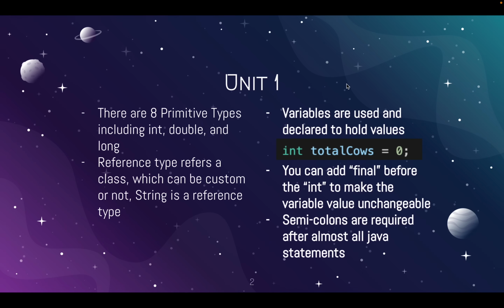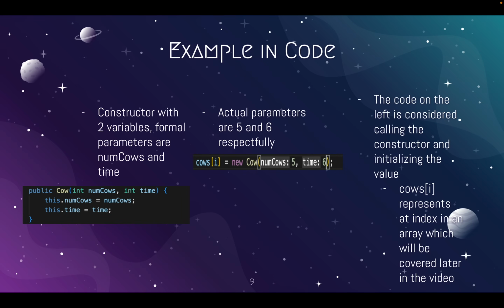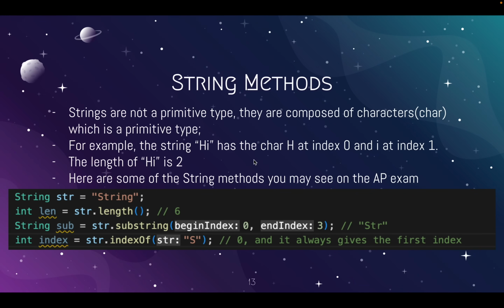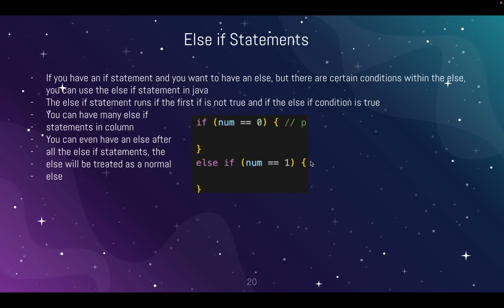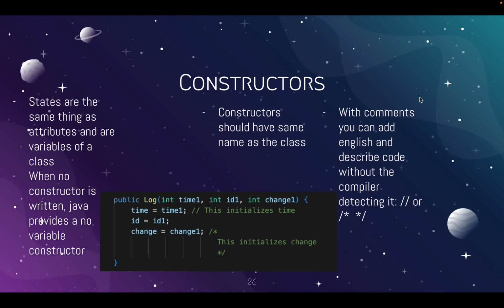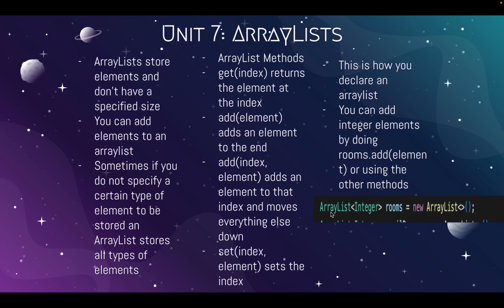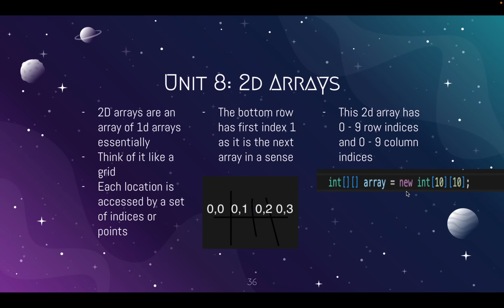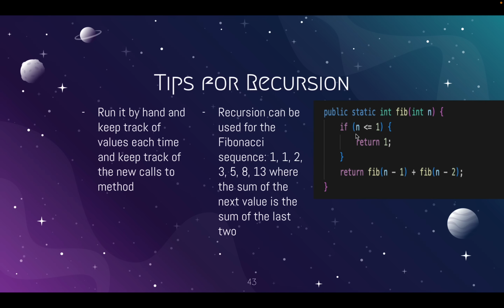AP CSA Full Review of Units 1-10 (2025)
This video is a full on review of all the AP Computer Science A Units. Each Unit is thoroughly reviewed and watching and understanding this video should be able to improve a viewers score. Be sure to practice a lot of questions too if you want to get a 5 just as I did last year.